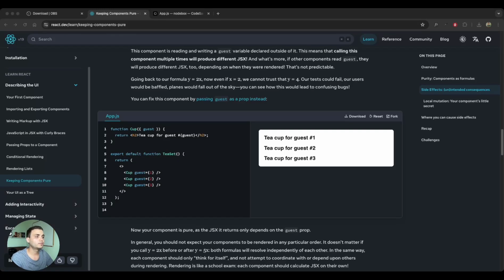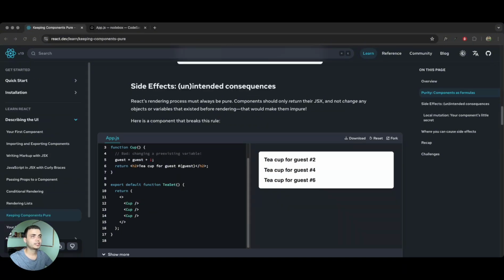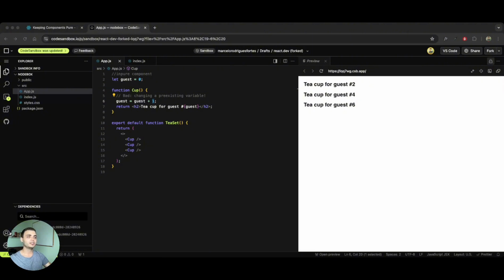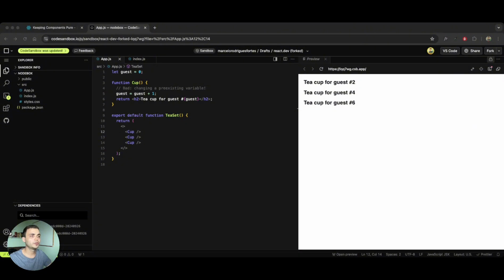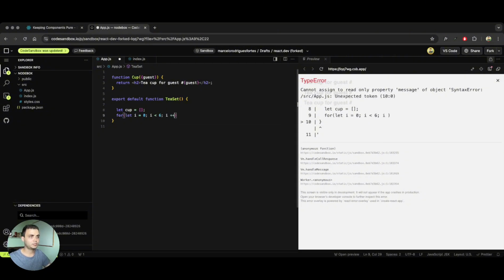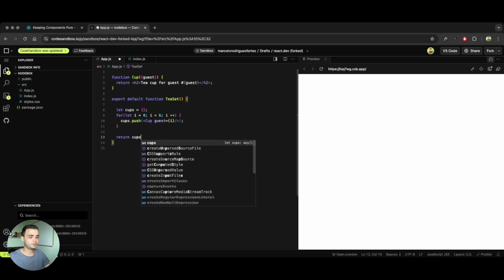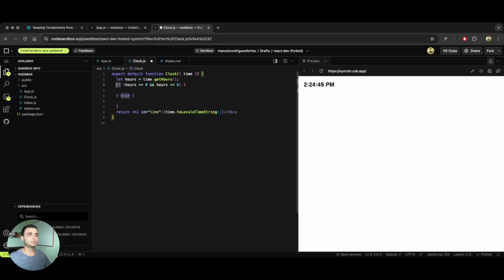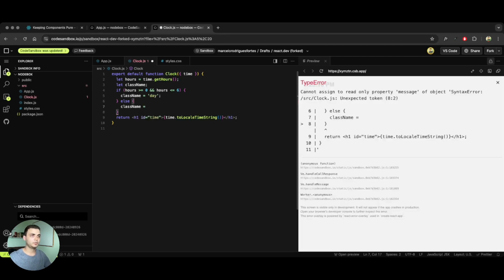React Tutorial - 6 - Keeping Components Pure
Some JavaScript functions are pure. Pure functions only perform a calculation and nothing more. By strictly only writing your components as pure functions, you can avoid an entire class of baffling bugs and unpredictable behavior as your codebase grows. To get these benefits, though, there are a few rules you must follow.